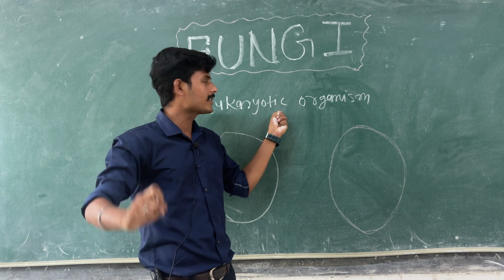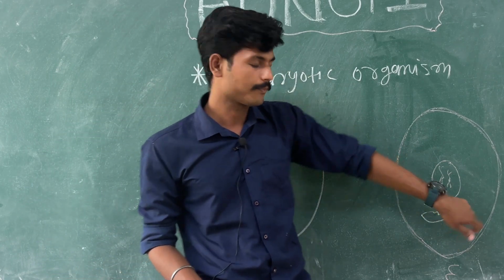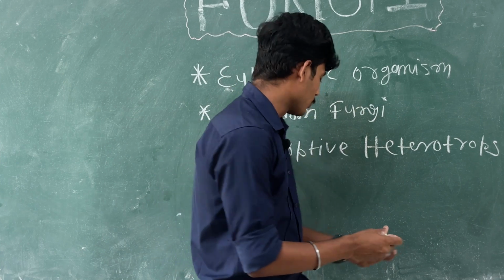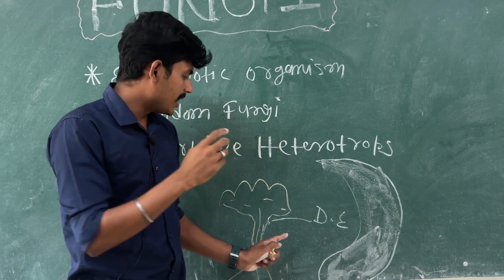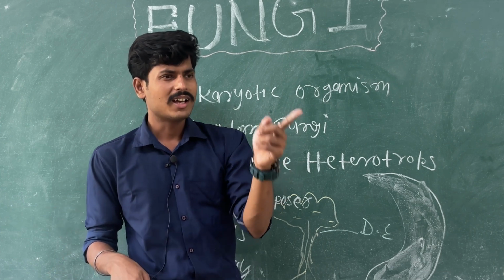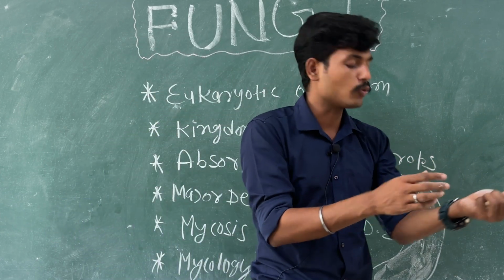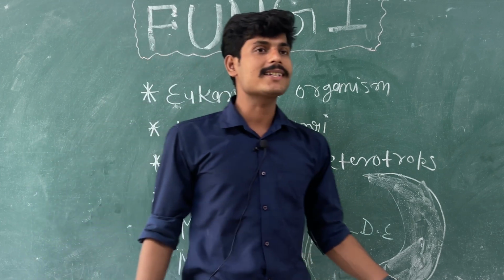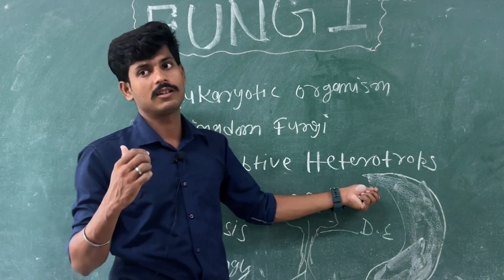Pathogenic Microorganism | Fungi 01 | Clinical Care Insights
🦠 Pathogenic Microorganism Series - Fungi Part 01
Welcome to Clinical Care Insights! In this first episode of our series on pathogenic microorganisms, we explore the fascinating world of fungi and their role in human disease.

Introduction of Mycology

what are the 4 main types of fungi

what is the classification of fungi morphology

Common fungal infections in humans

Mechanism of fungal pathogenicity

Clinical significance and real-life examples

Whether you're a medical student, healthcare professional, or simply curious about microbes that affect our health, this video is your perfect starting point!